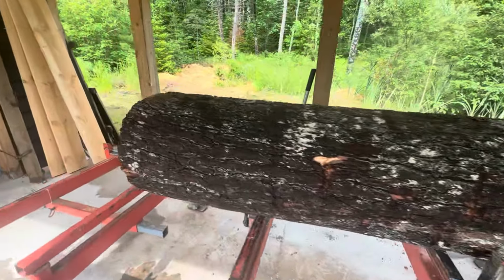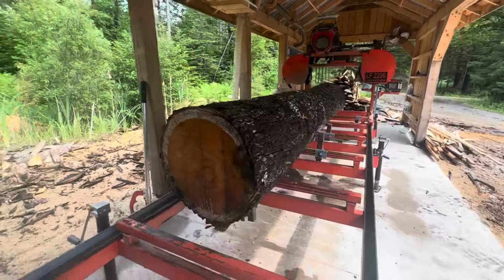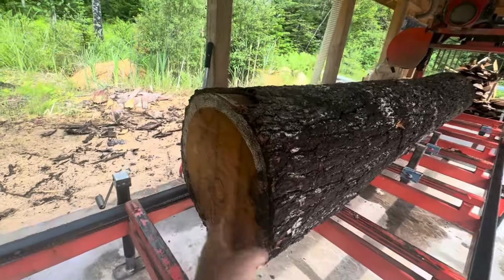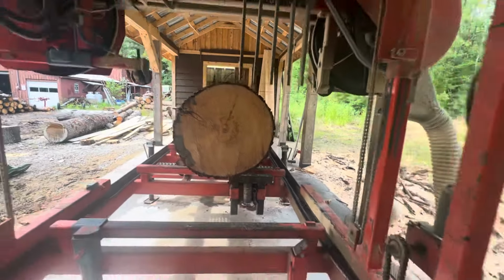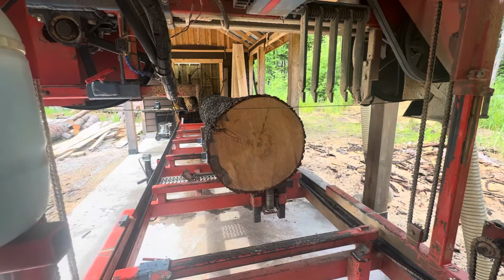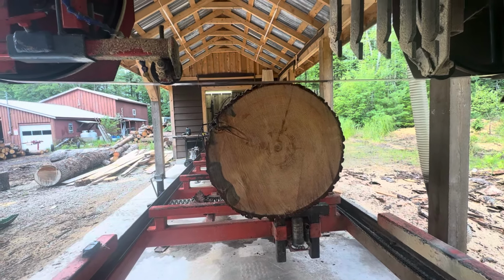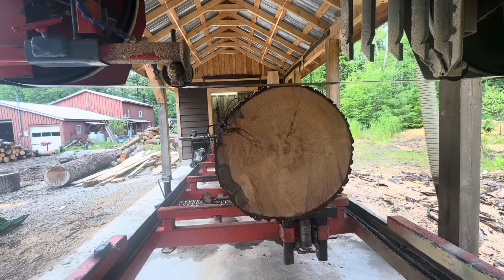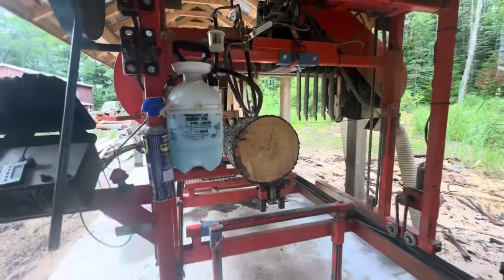INCREDIBLE LUMBER FROM A PERFECT PINE LOG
Some logs yield a lot of lumber- some have a few defects that prevent a good yield. Every board came off this timber perfect. A win for the Log Father!